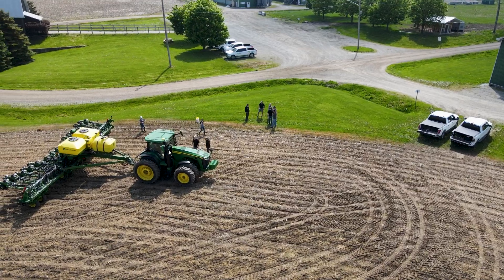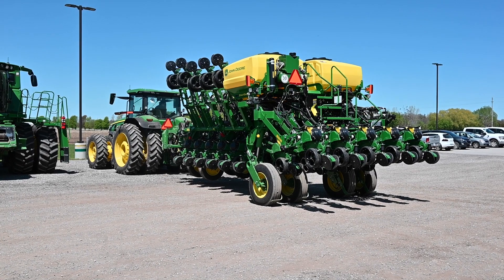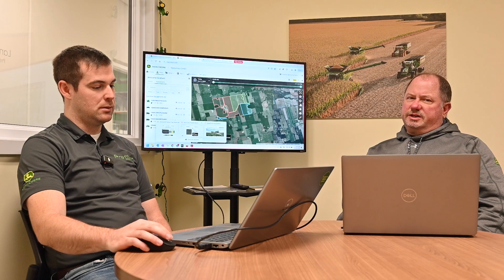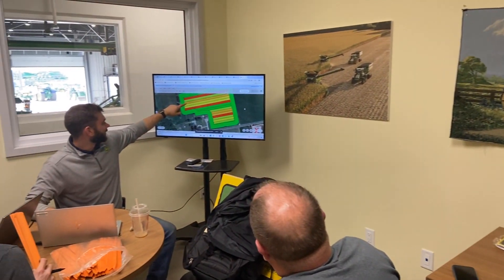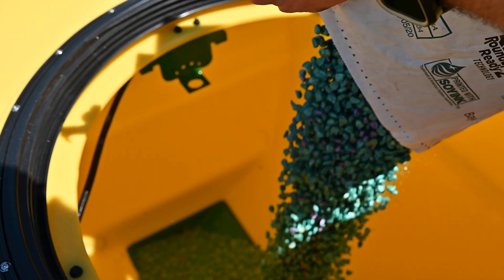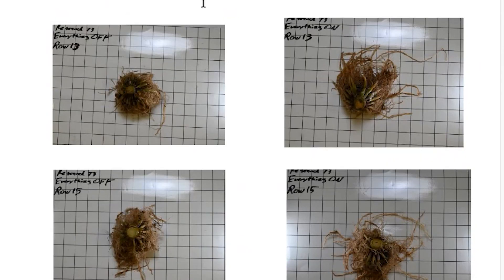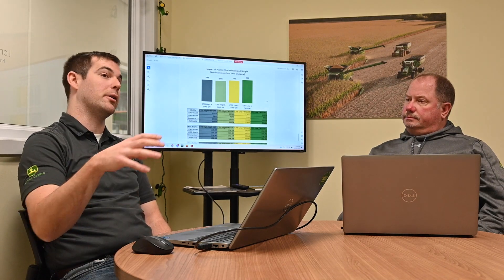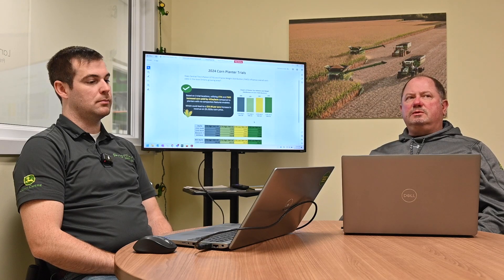John Deere Planter L.E.A.D. Trial Recap w/ Premier Equipment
Graham Burton and Greg Kitching on our Precision Ag Team summarize findings from our LEAD Planter trials last season on Frame Weight Distribution and Central Tire Inflation.